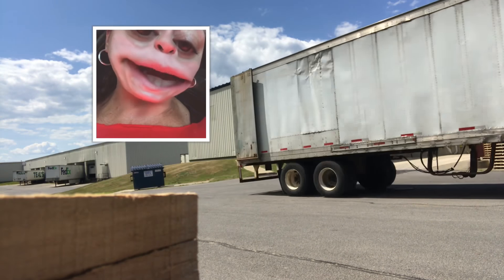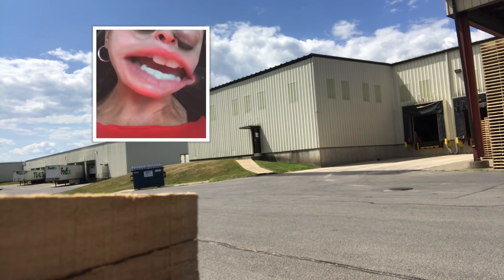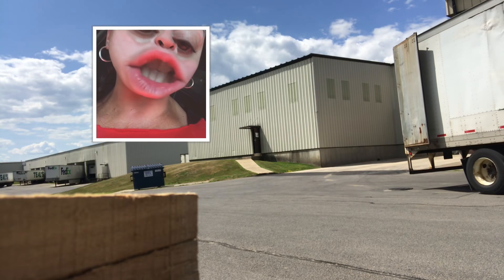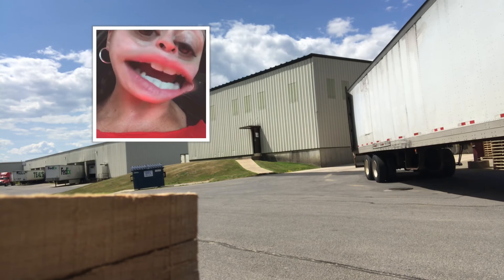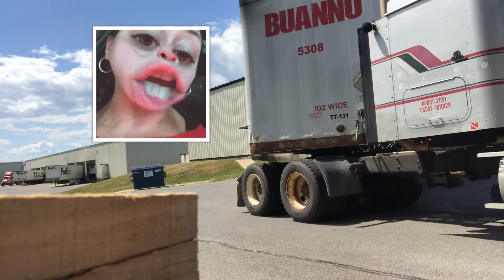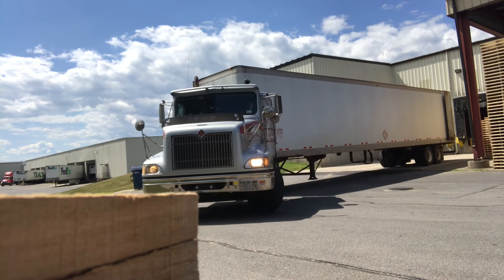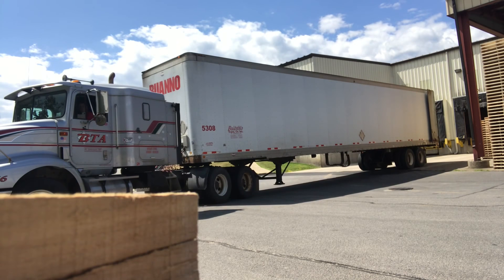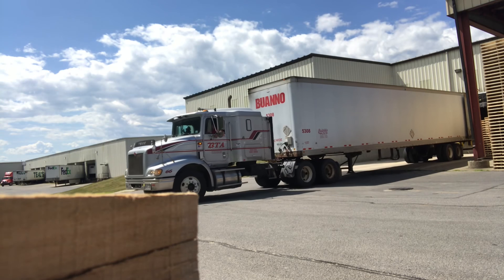Lilly Trucker backing a tractor trailer